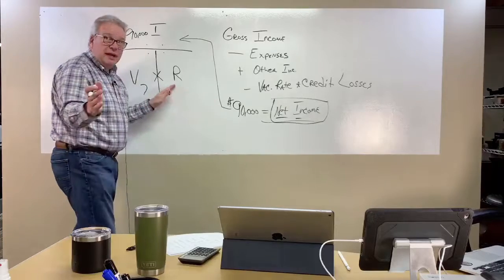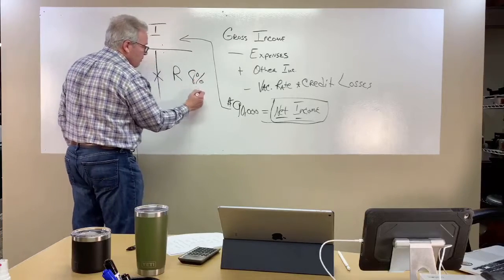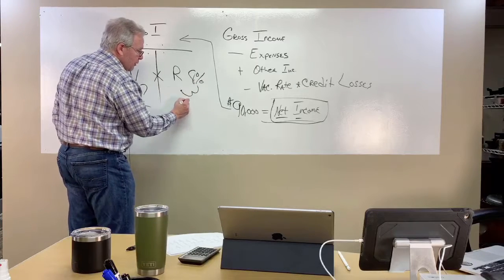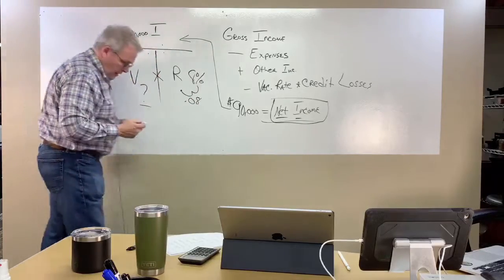Real Estate Exam Prep - Math Review